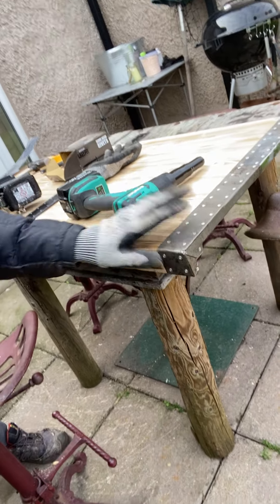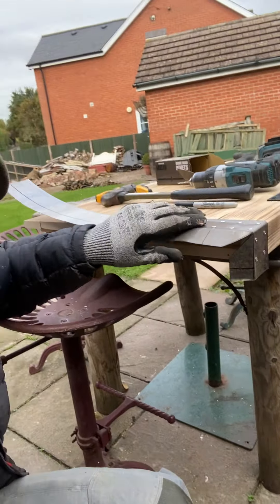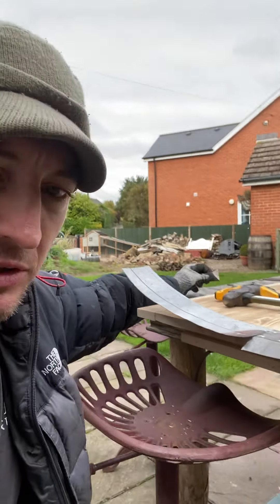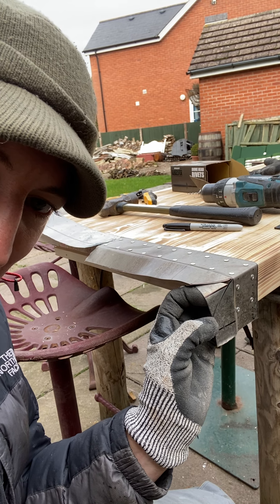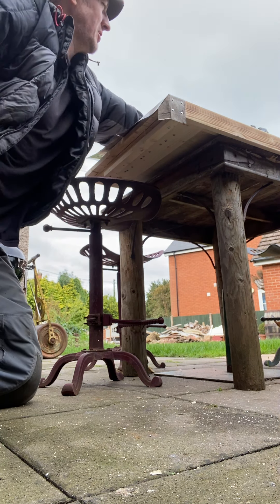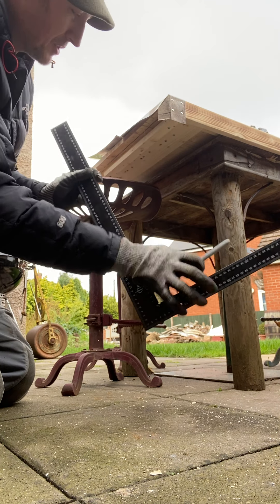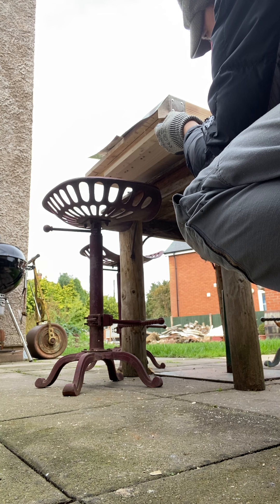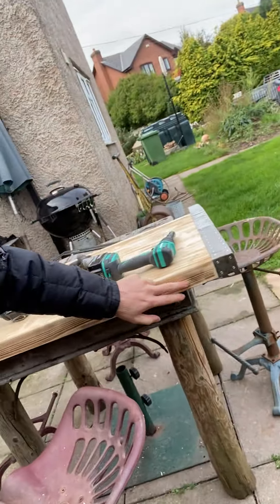Moth Creaturae Aviator 9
Hi, Gaz here, from Moth Creaturae with the 9th video of our Moth Creaturae 'Aviator' Themed Bed.

In this video, I continue working on the metal accents of the matching Aviator Desk; and it looks like I'm gong to need a bigger swear jar.

Like the Moth Creaturae Facebook page and see regular posts of me sharing creative ideas and positive affirmations.
Follow Moth Creaturae on Instagram and join our Insta community.

Be Inspired, Moth Creaturae. x